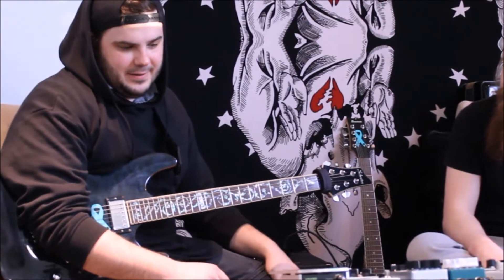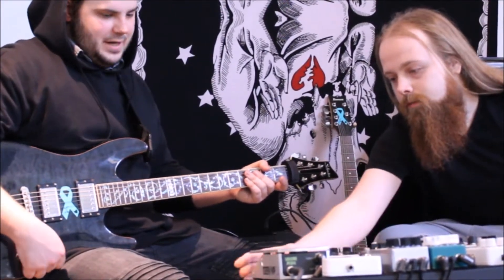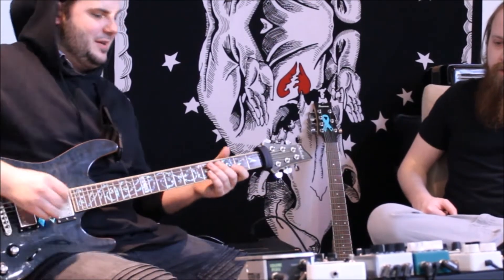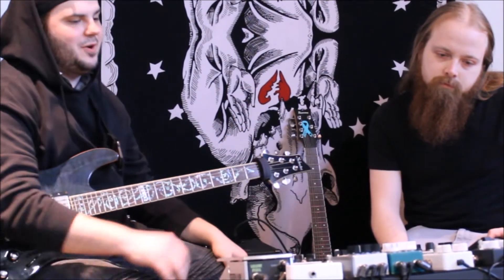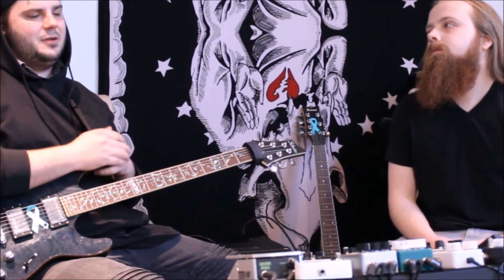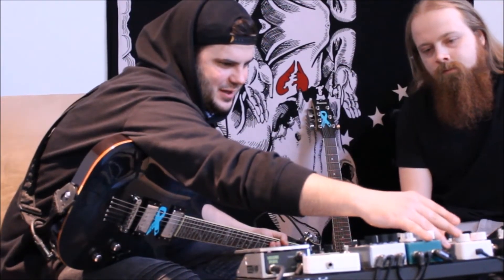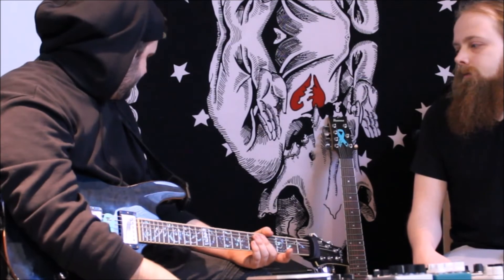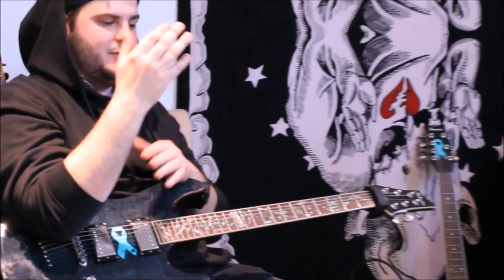Episode 1 Mesa Glow Guitar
The very first episode of This is Lansdale, a gear review and community showcase of local musicians and artists alike. Dive into this review of Eddie's guitar rig for the ambient rock band Mesa Glow.

Signal chain:

Schecter Classic C1 or Schecter Diamond Omen 6

(Pedaltrain Classic C1)
Ernie ball VP Jr. Volume Pedal
TC Electronic Polytune mini 2
Fulltone OCD Overdrive
Earthquaker Devices Sea Machine Chorus
Earthquaker Devices The Depths
Sourceaudio Nemesis Delay/ Boss FS-7 Footswitch
Sourceaudio Ventris Reverb/ Boss FS-7 Footswitch
Electro Harmonix Canyon Delay
Electro Harmonix Oceans 11 Reverb
BBE Boosta Grande

Vox AC15C1

Host: Uncle Eddie
Co-Host: Scott (the American)
Video shot by: Crispy